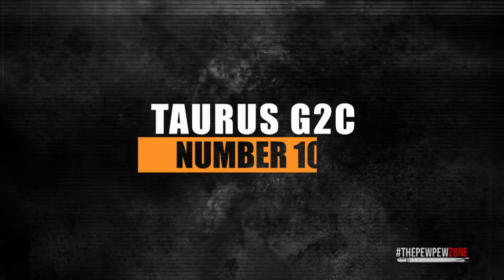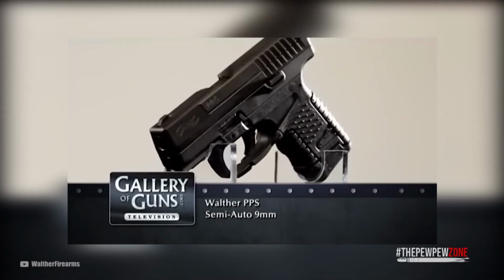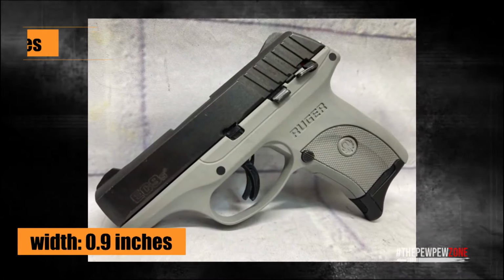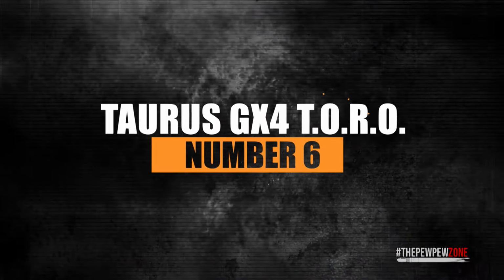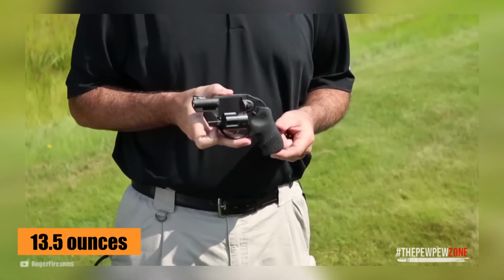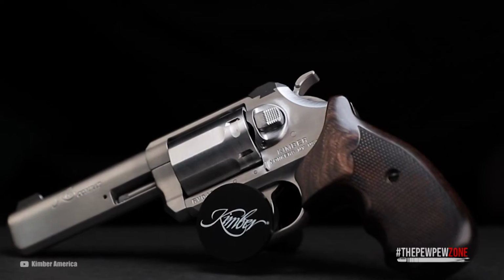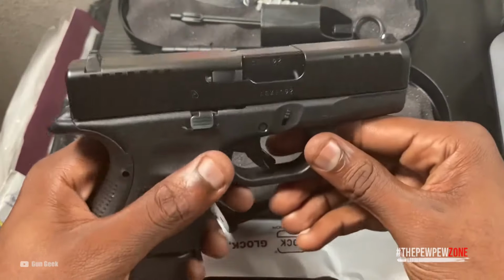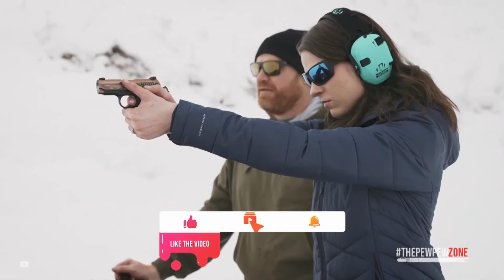Top 10 Carry Guns for Every Income Level Revealed!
Self-defense, home-defense, the defense of your loved ones does not have to be something that only the rich can afford. You do not have to cash out a month's income or more to afford a firearm. At the same time, if you can afford to go for more, you do not have to go the budget route as much as you do not drive a tiny small 10 year old car when you can get a big shiny new SUV or truck with ridiculous mileage per gallon. The right gun has to fit your needs and your financial possibilities and here is a list with some of them that will just do that.